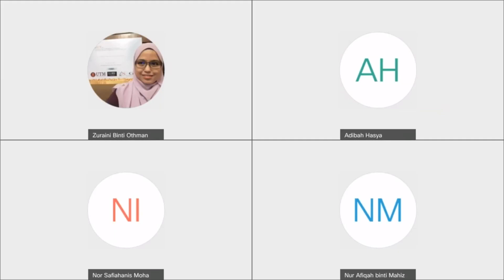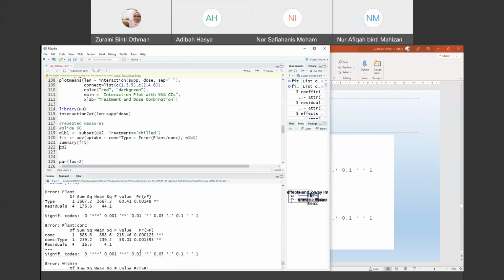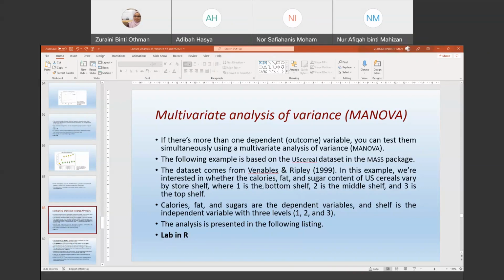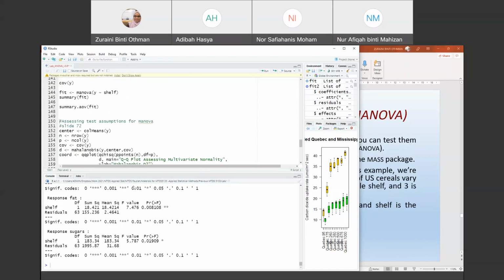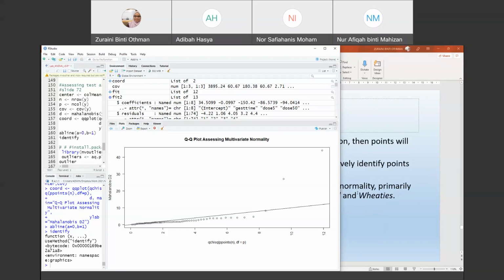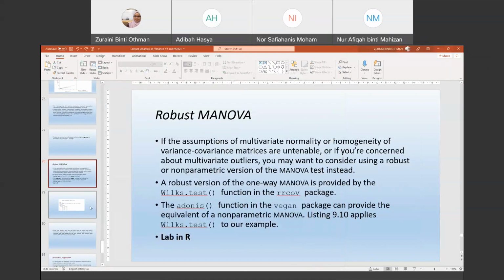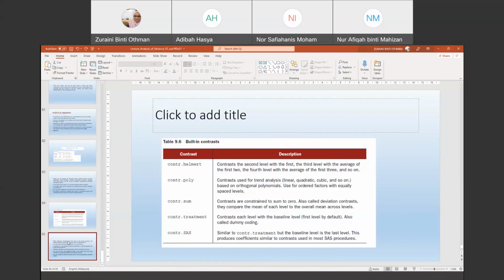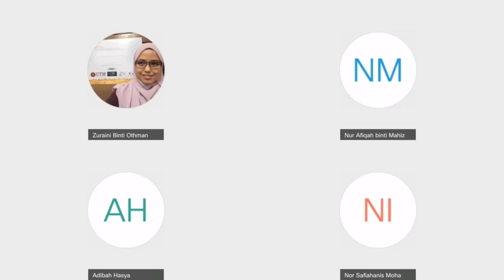Analysis of variance Part II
MTDS5133